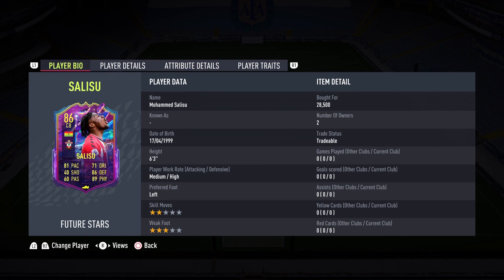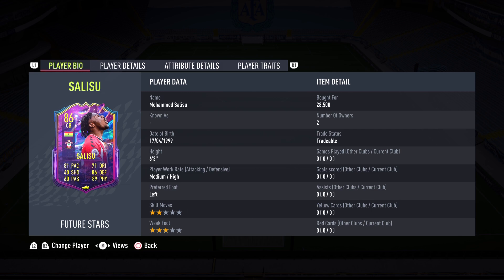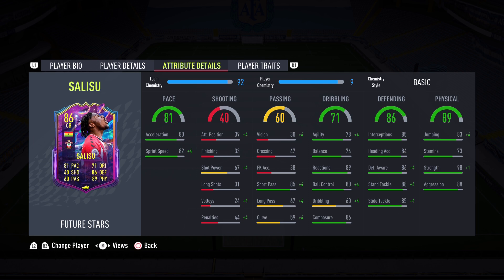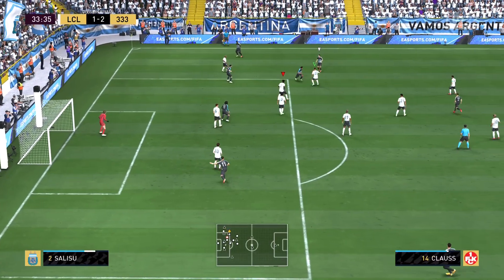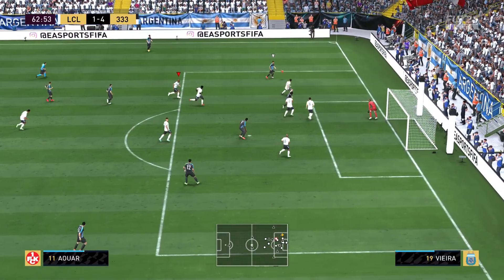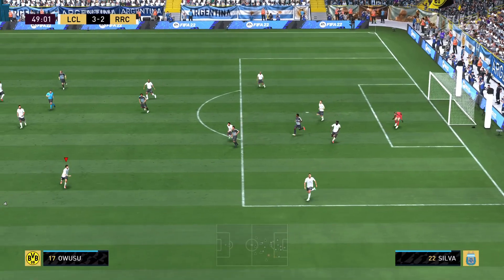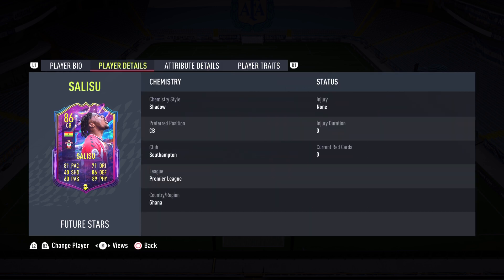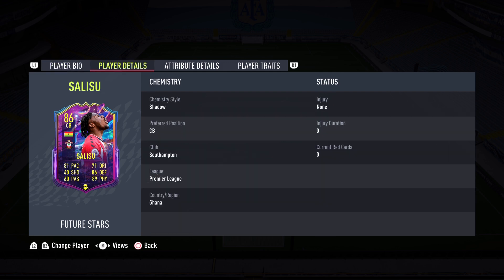THE WALL! 💪 86 FUTURE STARS SALISU PLAYER REVIEW! FIFA 22 ULTIMATE TEAM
HE IS A WALL! WHAT A CARD! ENJOY THIS 86 FUTURE STARS SALISU REVIEW